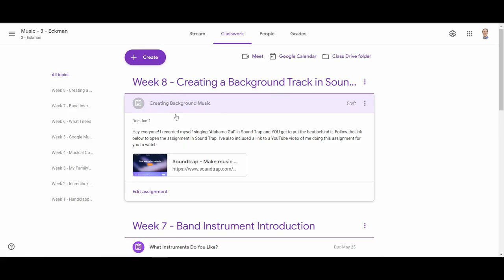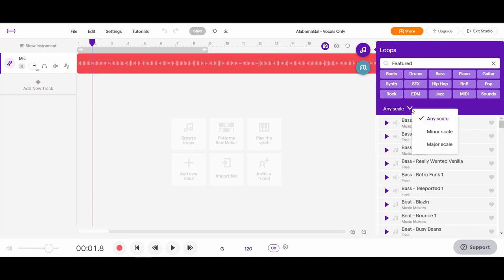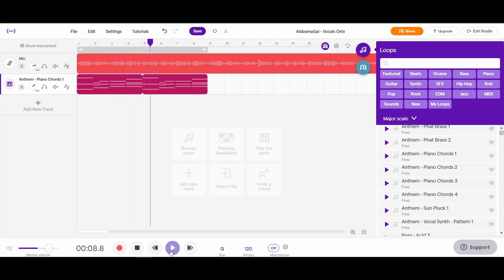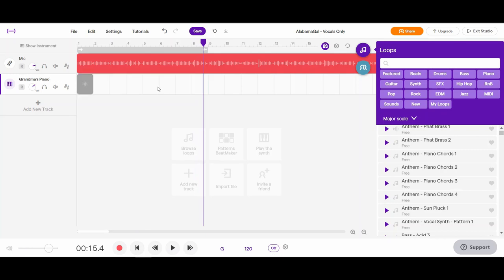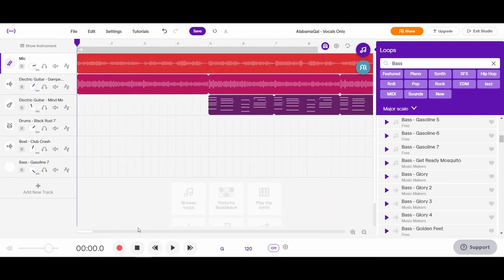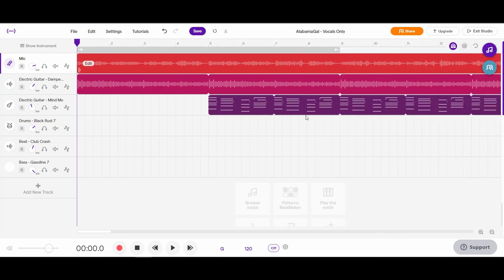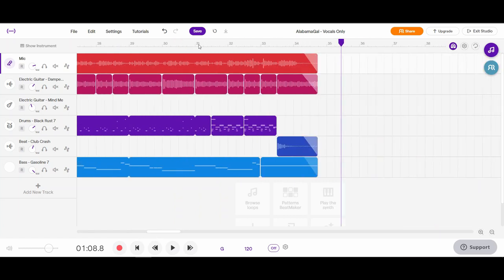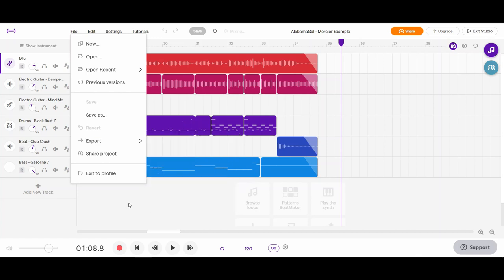Sound Trap - Adding a Background Melody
This project is all about adding background music behind an existing vocal melody.